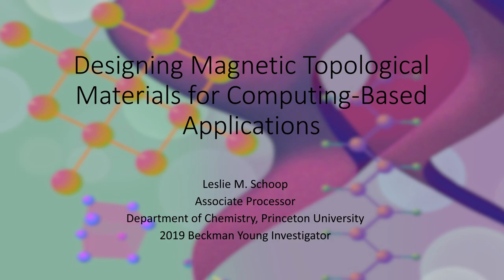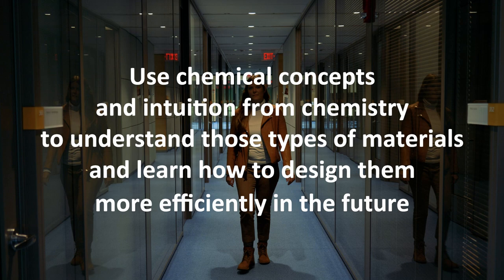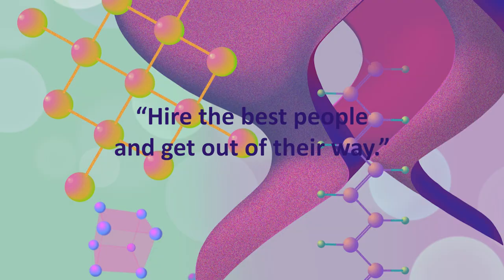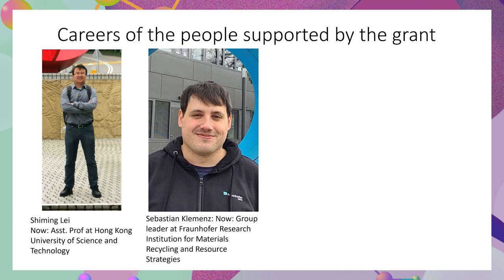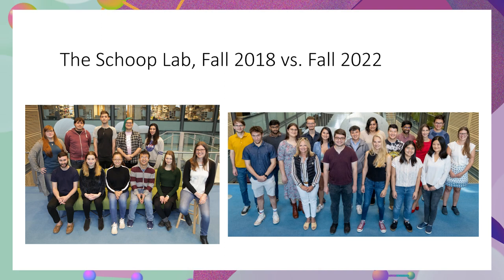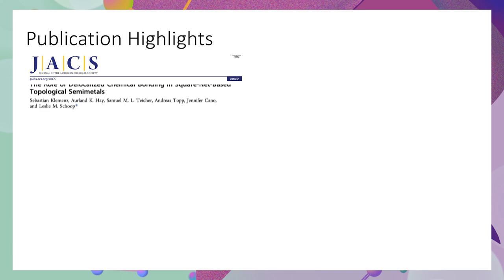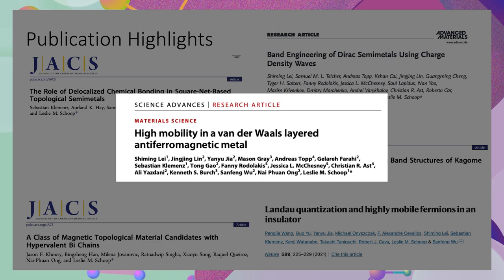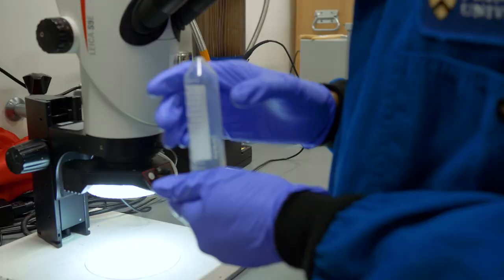2019 BYI Leslie Schoop, PhD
"Designing Magnetic Topological Materials for Computing-Based Applications"
Leslie Schoop, PhD
Princeton University